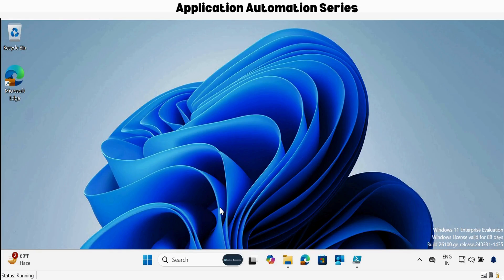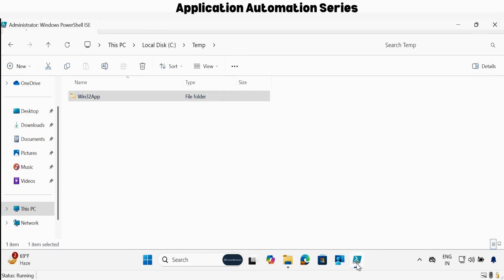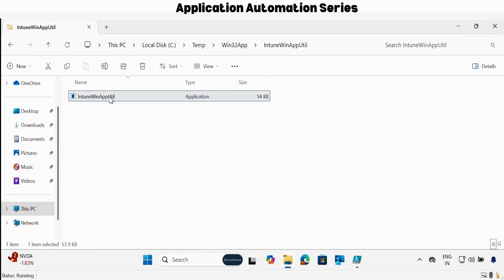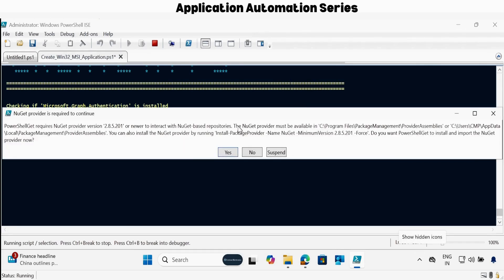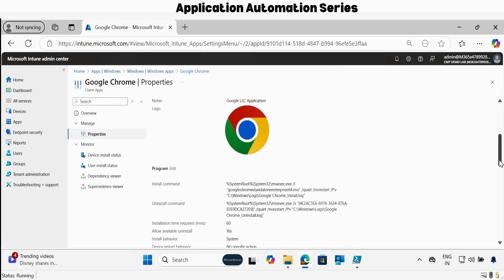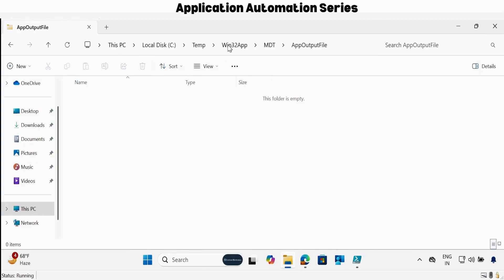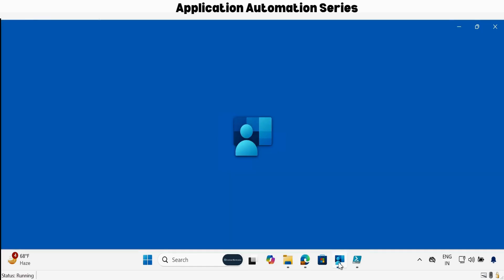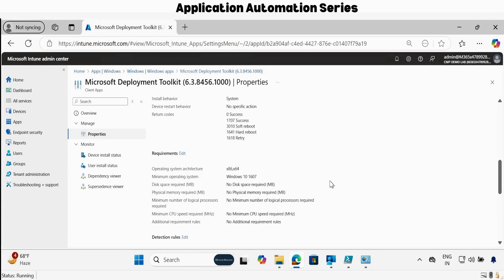Automate Intune Win32 application creation using PowerShell | Create win32 app Intune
📚 Automate Intune Win32App creation and Deployments to Intune with PowerShell | win32 App Deployment automated |  Intune Win32 App Deployment through PowerShell Script |  Creating Win32 Apps using PowerShell | PowerShell script to quickly package and upload Win32 Apps to Intune | Intune Win32 PowerShell Script

👉 In this video, we’ll walk you through how to automate Intune Win32  MSI app creation using PowerShell. Whether you're managing a large number of apps or looking for an efficient way to handle app deployments, automating the process can save you time and reduce errors. Learn step-by-step how to streamline the Microsoft Intune app deployment process with PowerShell scripting.

We'll cover:

Prerequisites for setting up Win32 MSI apps in Intune
PowerShell commands for creating and configuring Win32 MSI apps in Microsoft Intune
How to automate the entire process, from app packaging to upload

This guide is perfect for IT professionals and system administrators looking to improve their Intune app management workflow and leverage automation for more efficient device management.